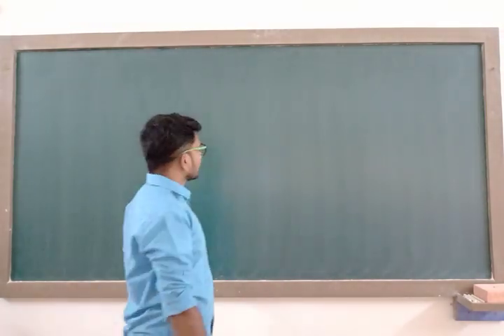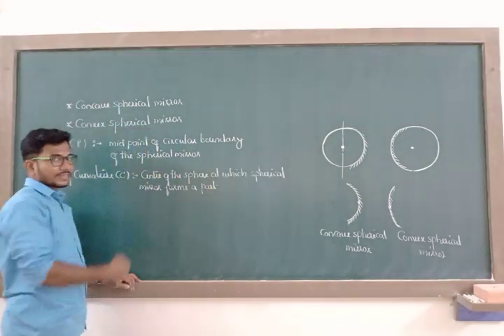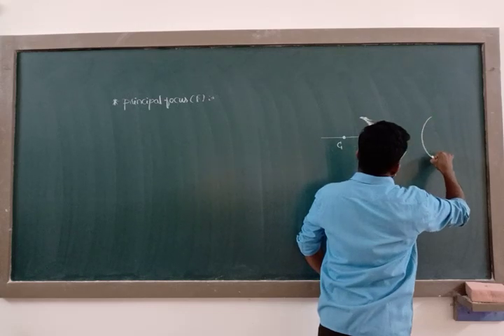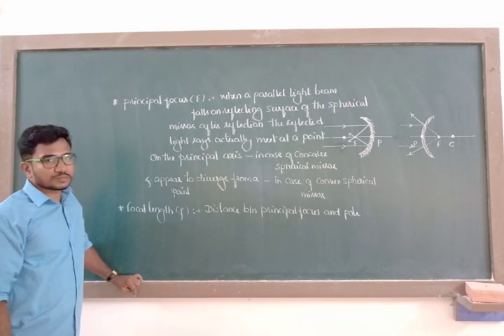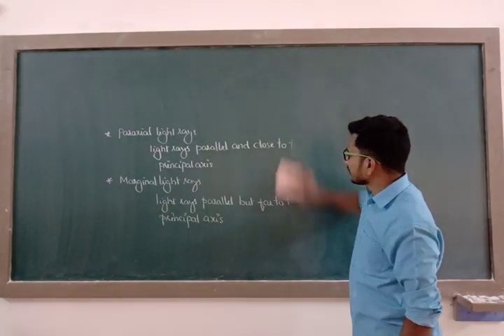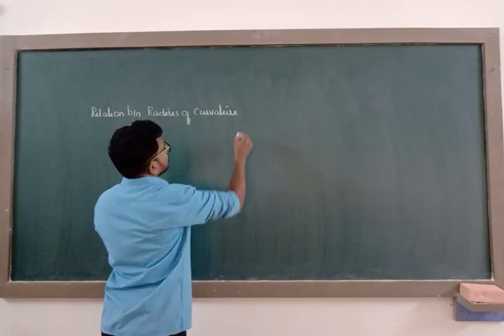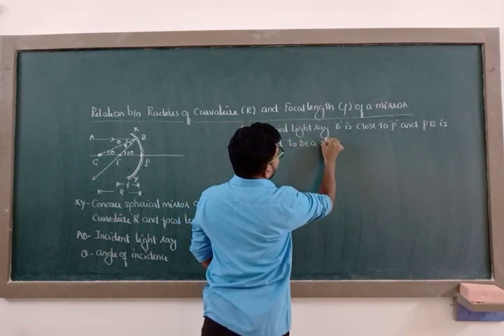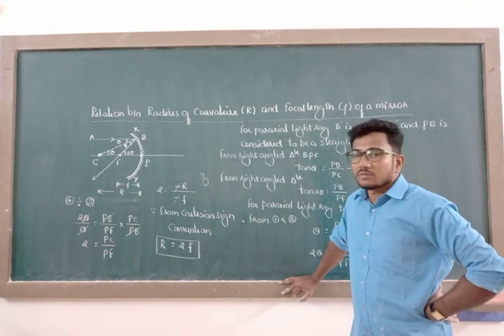Ray Optics Part-2